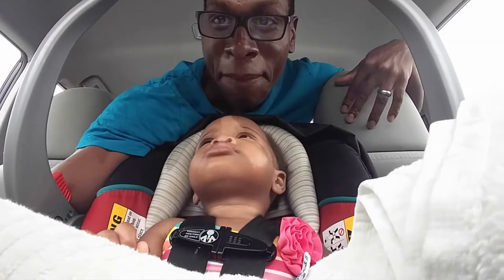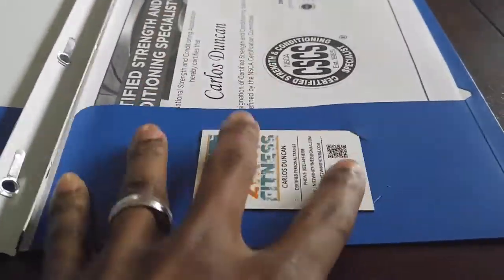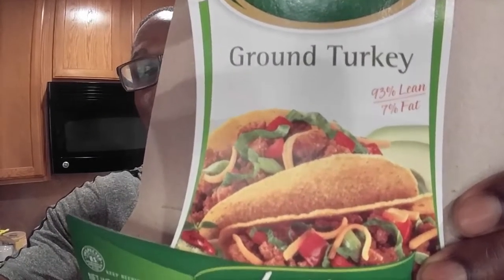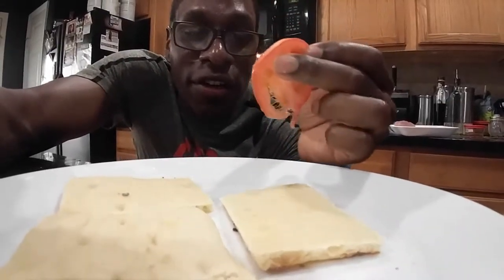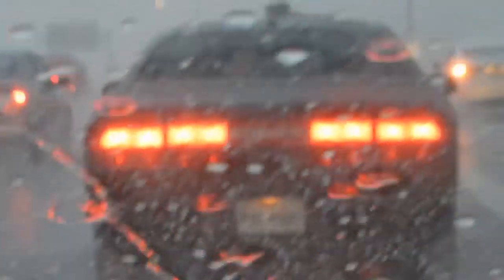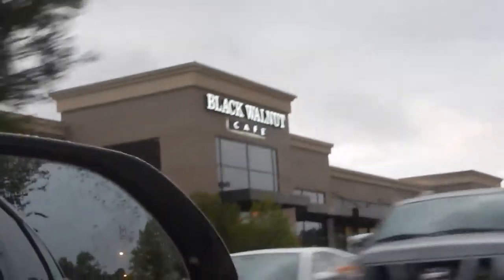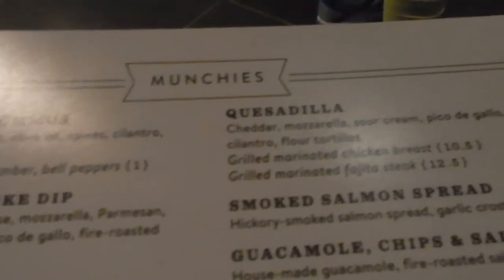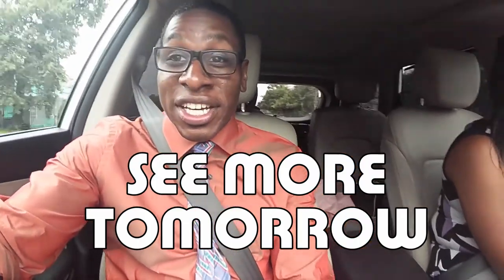Making Healthy Turkey Burgers & Fighting Through The Storm (Family Vlog)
We go swimming, make some healthy turkey burgers, fight our way through a rainy storm, and relax at black walnut cafe in cinco ranch during this weekend family vlog.

I use fresh basil, black pepper, smoked sea salt, and minced garlic for the turkey burger recipe and instead of buns we used flatbread to reduce some calories.  This recipe will make a juicy and moist turkey burger.